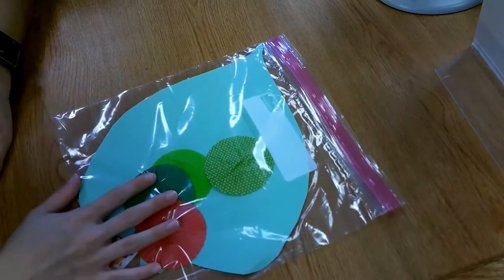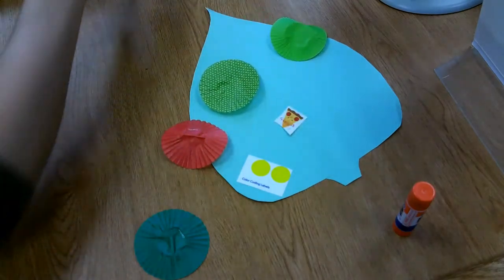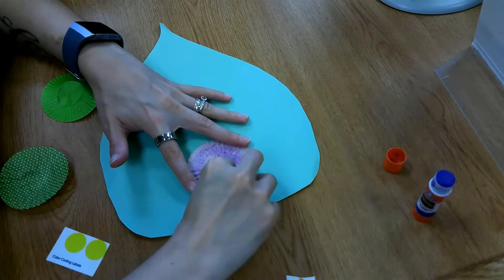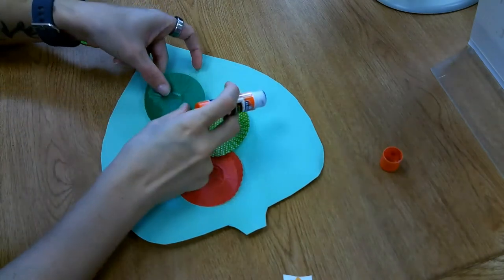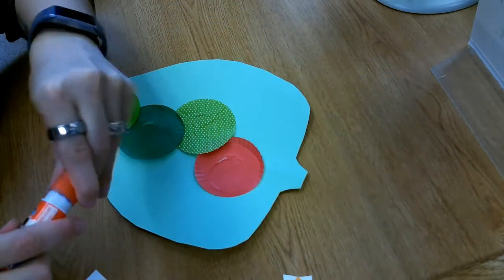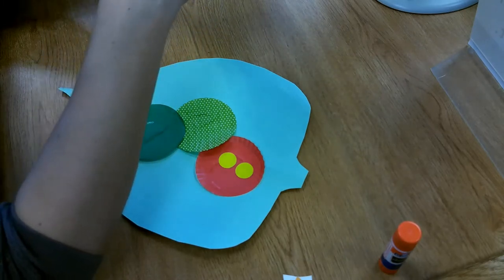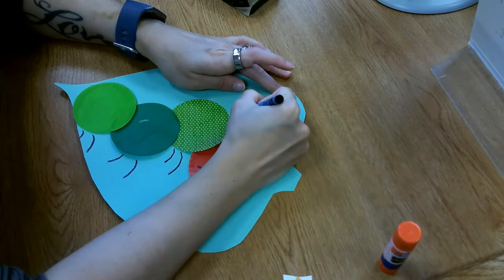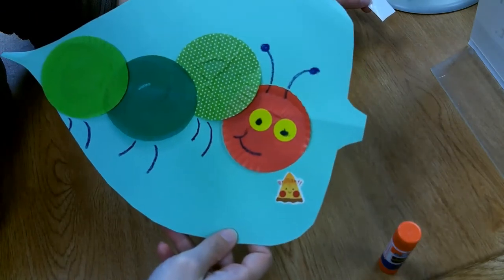Very Hungry Caterpillar Craft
Join us for online stories, songs, crafts, and fun on Zoom on Tuesdays at 10 a.m. & 4 p.m.

Free craft kits available at the library, while supplies last. Craft instruction video will be posted on the library's Facebook and YouTube the following day.